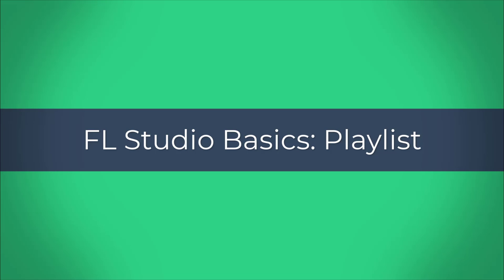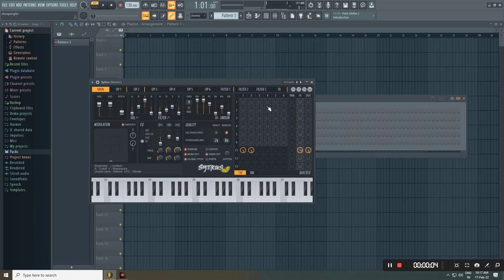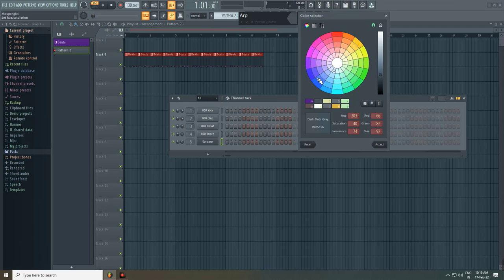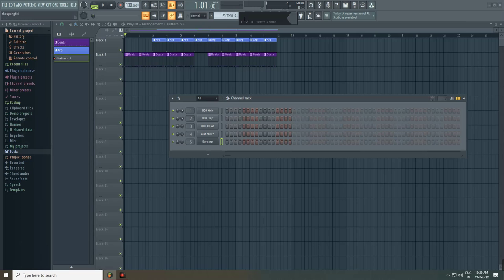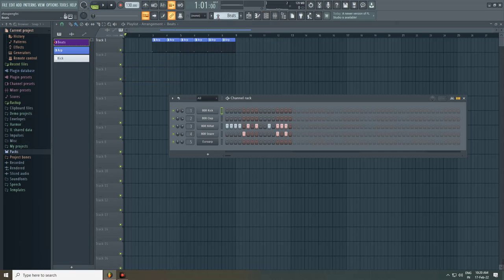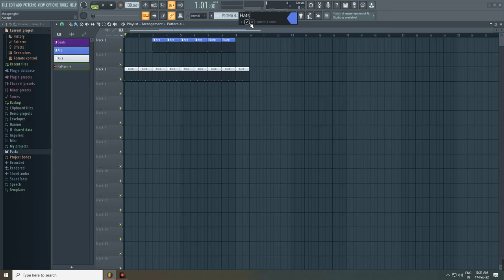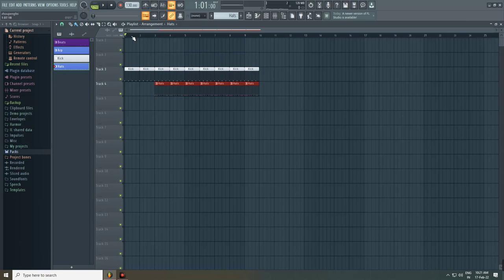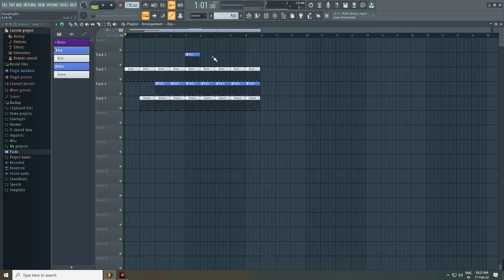FL Studio Playlist Tutorial 2022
This video is second video in FL Studio Basics, I am each and every video should be more used for FL Studio Beginners and FL Studio Experts,

The Playlist most important for all the process, i mentioned main and some important steps and demos of how to work on playlist and how to make intros on playlist,

I shown how to work and arrange instruments on playlist and how to manage it,

0:00 Making Beats With Arpeggiator,
1:59 How to create patterns, Insert Patterns to playlist,
4:49 Pattern Alignments in Tracks,
10:01 How to make fast and simple Intro